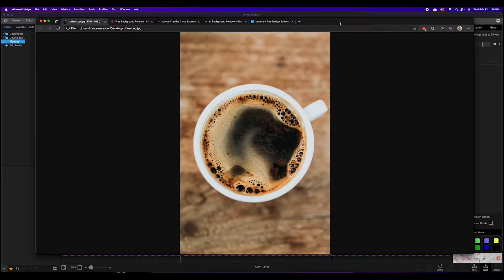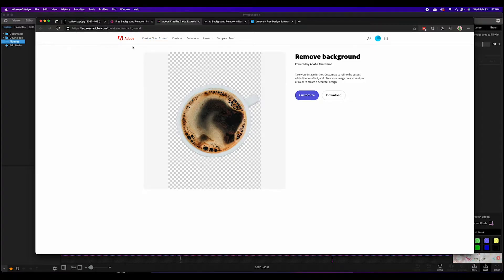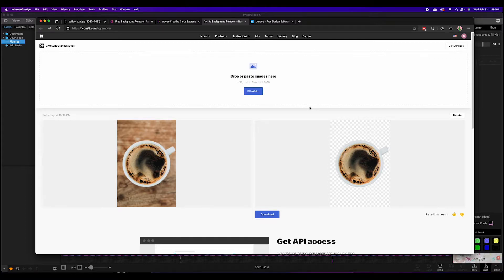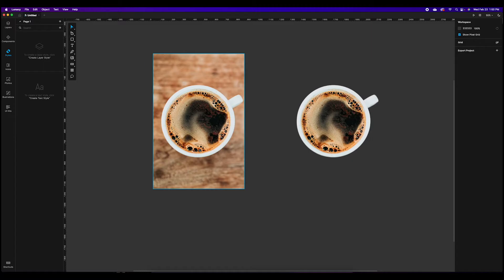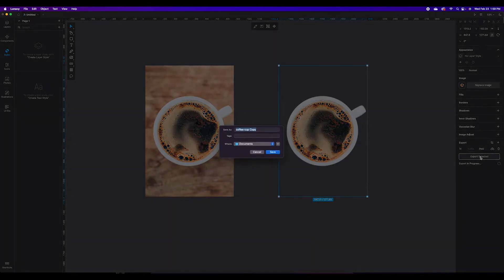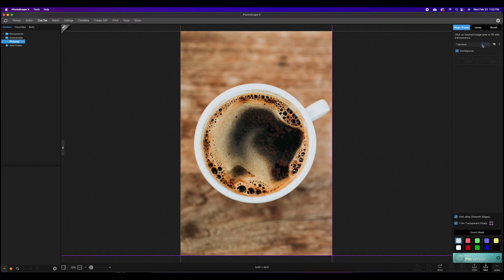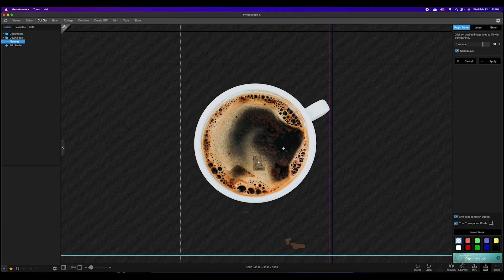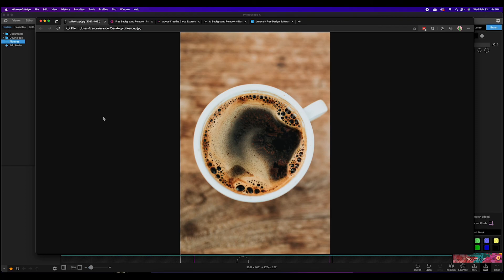5 Free Image Background Removers - 2022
5 Free Image Background Removers - 2022
In this video I run you through how to use 5 free tools to remove the backgrounds from your images as a content creator so you can use them in across your designs.